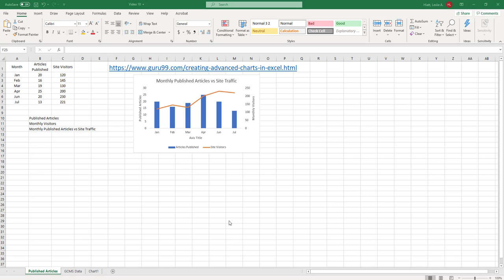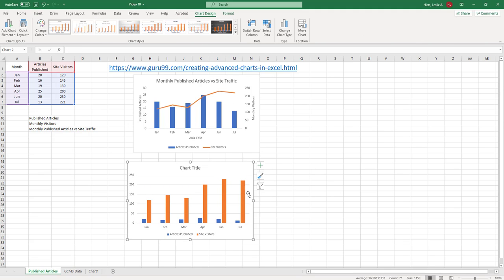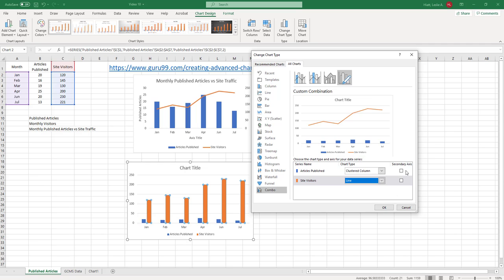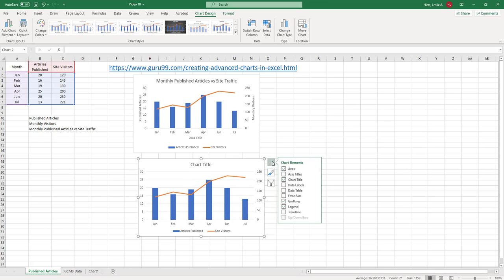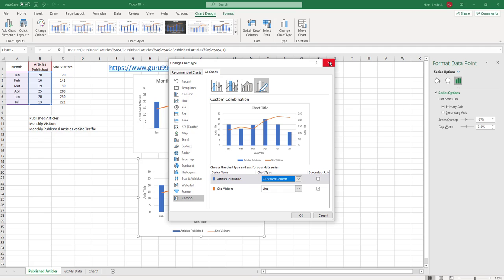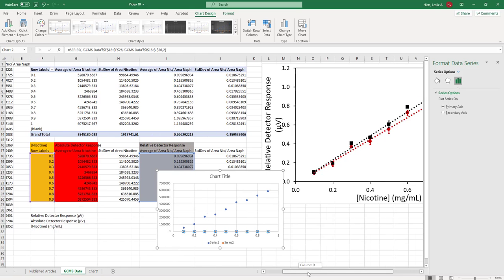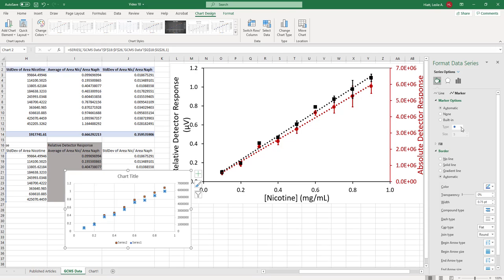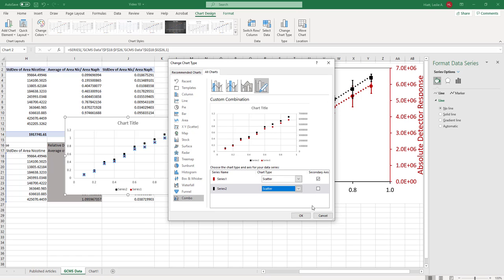Gen Chem Excel Video 10 Secondary Axis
This shows students how to add a secondary axis in Microsoft Excel.